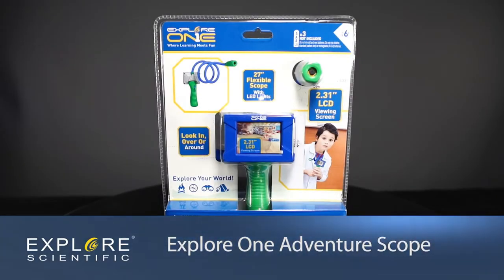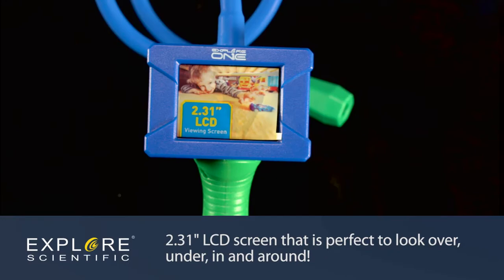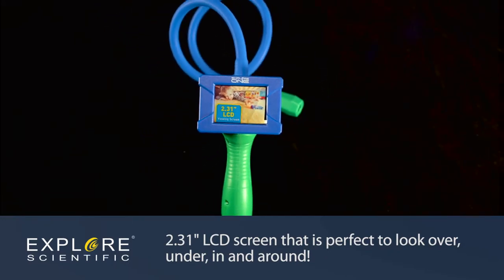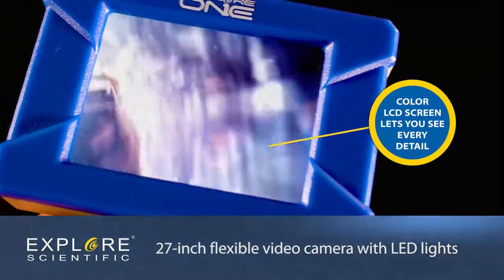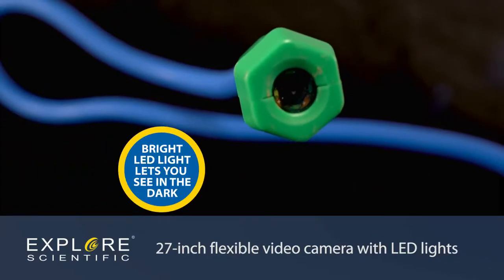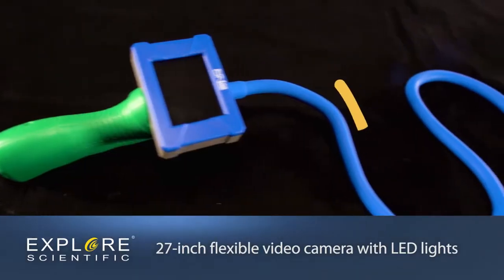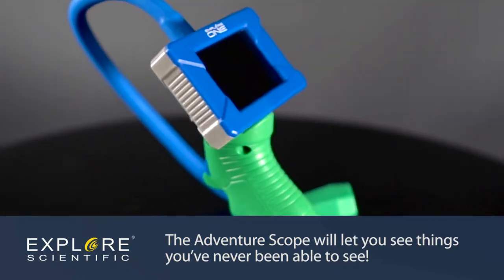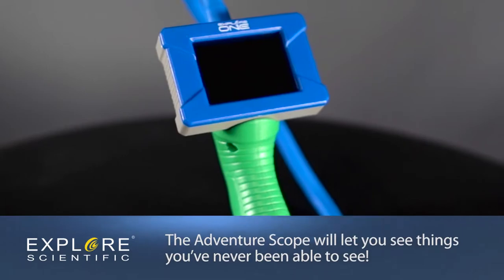Explore One Adventure Scope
The Explore One Adventure Scope has a 27-inch flexible video camera with LED lights connected to a 2.31" LCD screen that is perfect to look over, under, in, and around! Explore places you’ve never seen with this fresh new scope! From exploring a cave, a birdhouse, a rock pile, or doing undercover work, with the Explore One Adventure Scope, see things you’ve never been able to see!

A video camera mounted on a 27" flexible coil lets you peer over, under and around obstacles, and into small spaces.
Bright LED light helps you explore in low-light or no-light conditions.
2.31" LCD screen is large enough for multiple people to view the action at the same time.